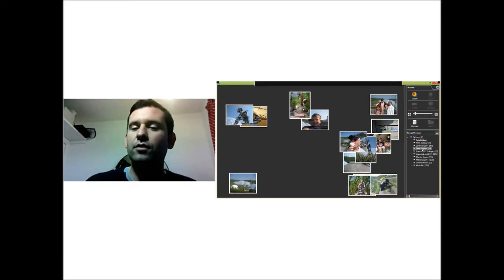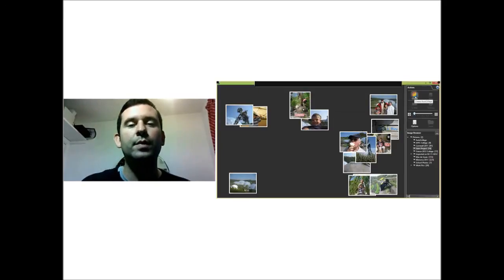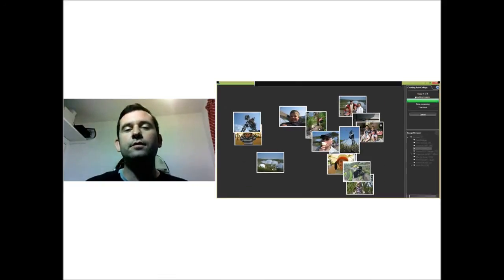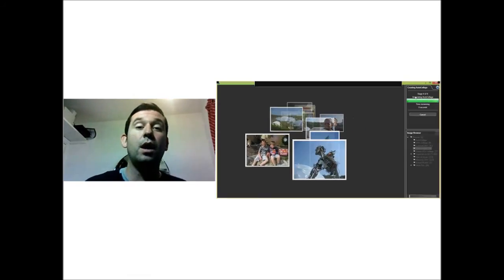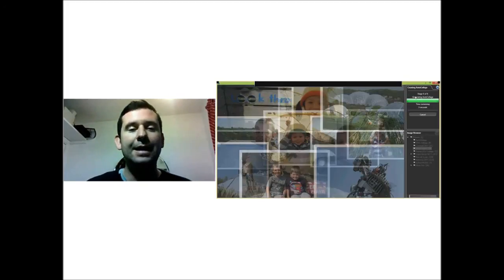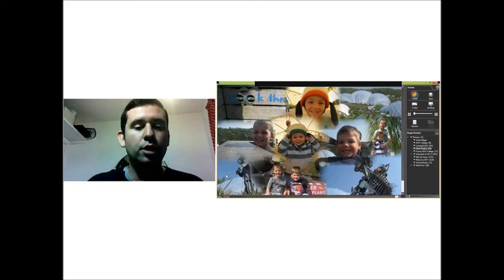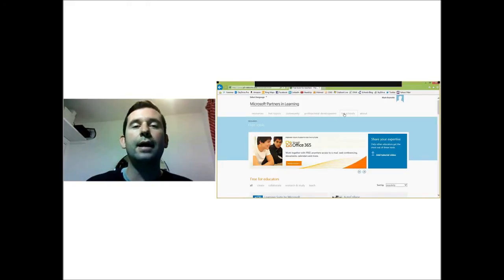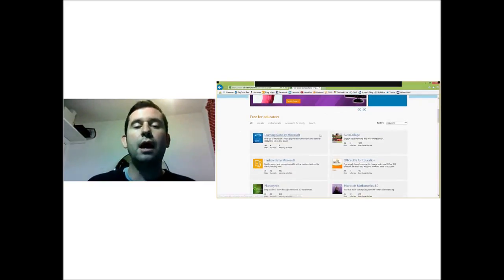Microsoft AutoCollage Demo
A demo of the free Microsoft AutoCollage software, which you can get from the Partners in Learning Network